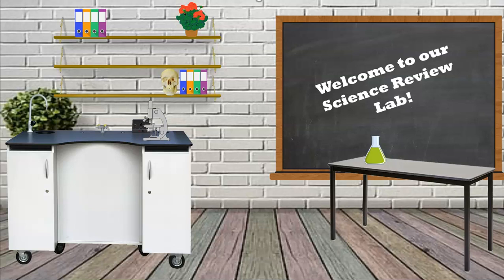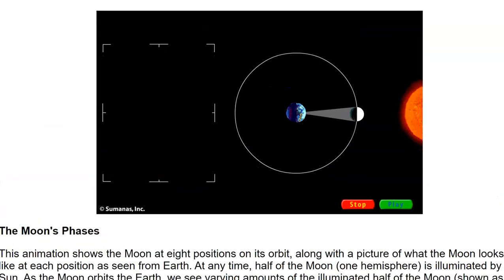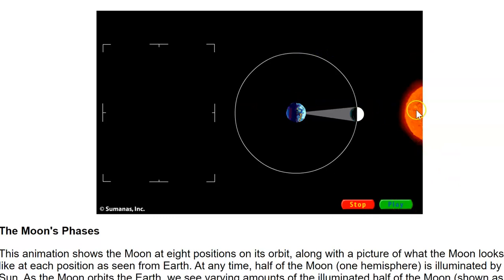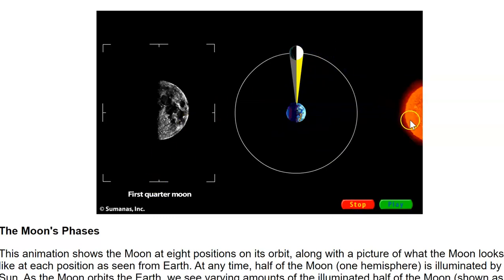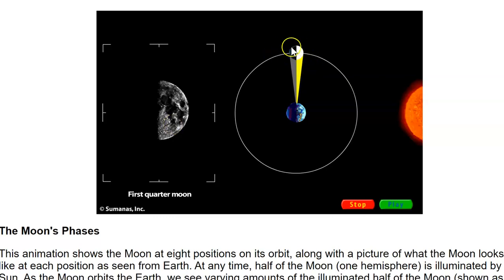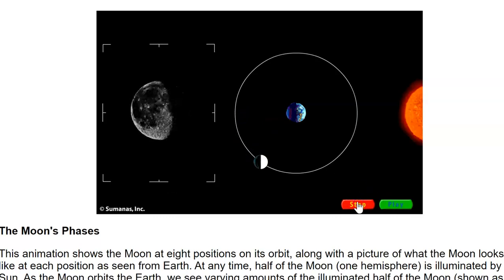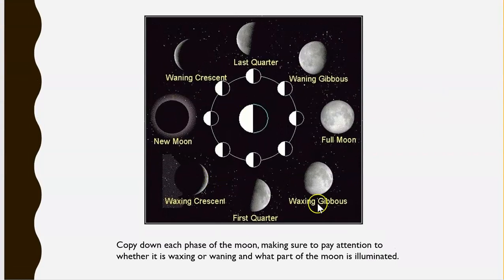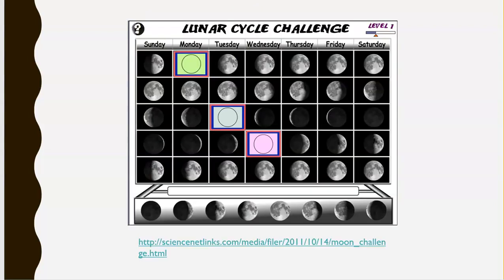SC.8.E.5.9 Video 1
Moon and Earth